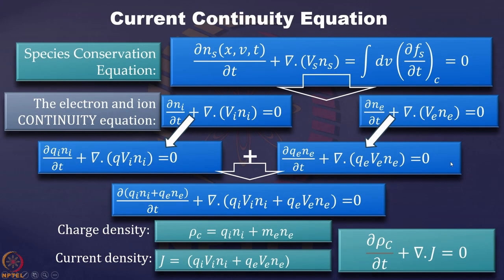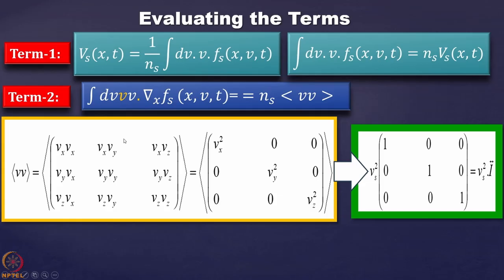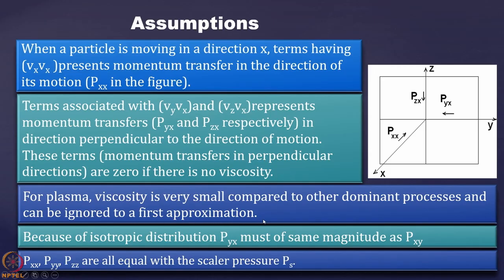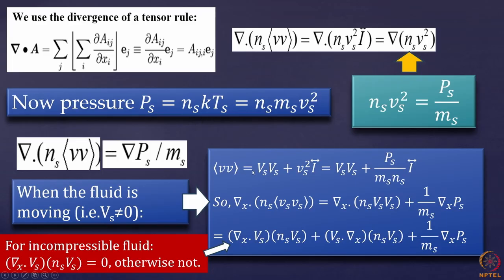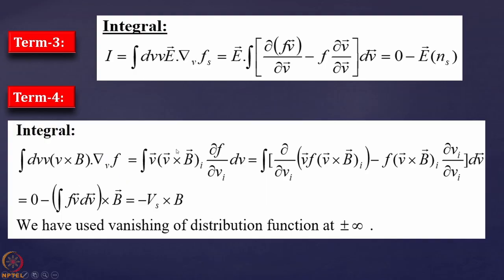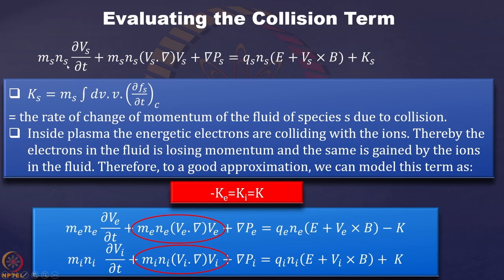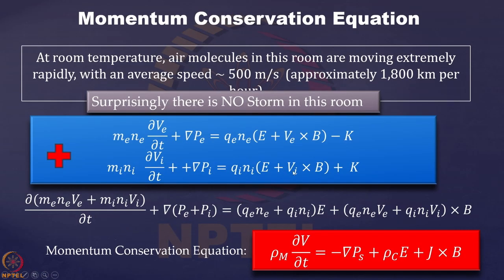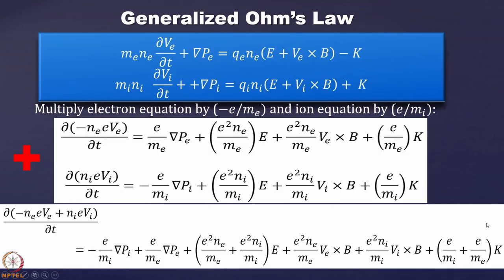Week 6 : Lecture 11A: First Order Moment of Plasma Kinetic Equation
Lecture 11A: First Order Moment of Plasma Kinetic Equation